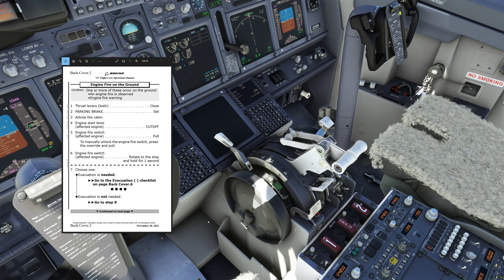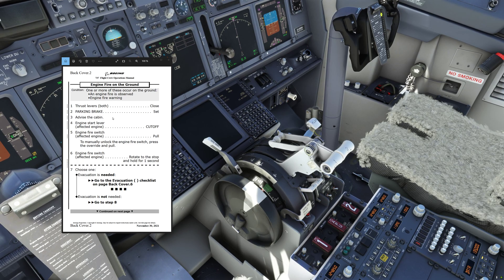Boeings new procedure: Engine Fire on the Ground Memory Items/NNC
Hi all, I'm a PMDG tech team member and real life 737 pilot. It doesn't happen very often that a completly new checklist including memory items is introduced on an aircraft that's already centuries old.
It did happen though, a few weeks ago we recieved the latest version of the QRH and it includes a new procedure: The Engine Fire on the Ground Non Normal Checklist (NNC), including related memory items.
In this video I'll explain what the checklist is about, why we had to introduce the change and how it works.

Tools and addons used in this video:
Nvidia Shadowplay

My system specs:
Intel i9-9900k@5,2GHz
RTX3080Ti
32GB RAM